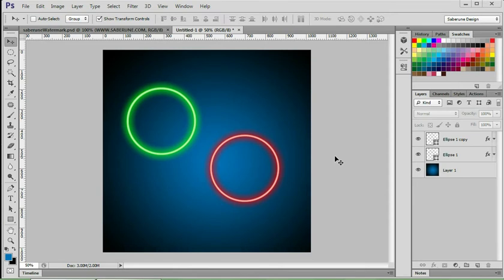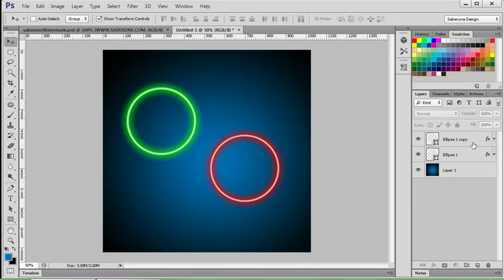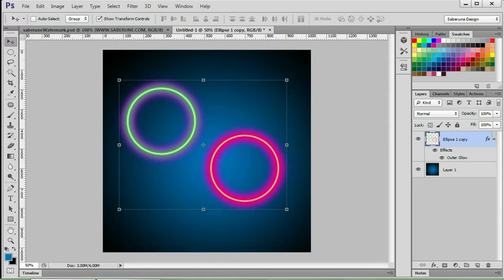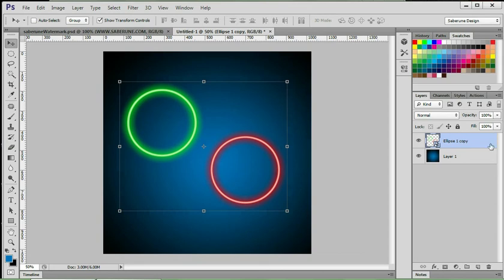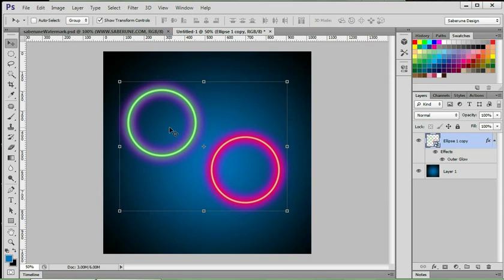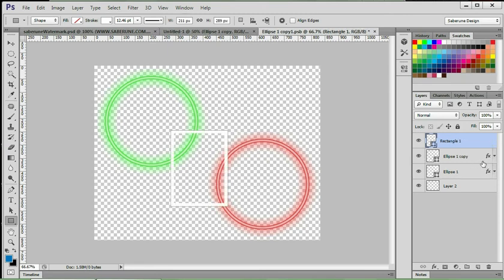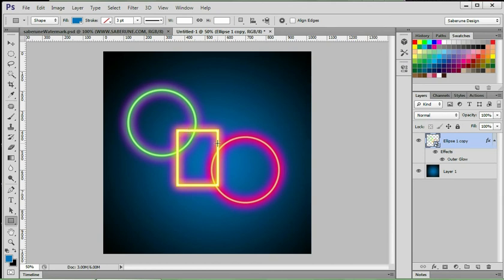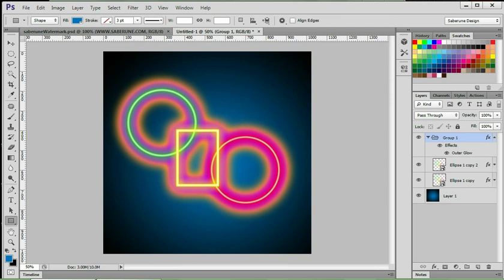smart object tutorial # 3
Per a reader request, I give a quick demonstration showing how to stack multiple layer styles on top of each other without using destructive editing in our 3rd smart object tutorial.

Did you find this tutorial useful?  for more helpful tips and tutorials covering Adobe® Photoshop®